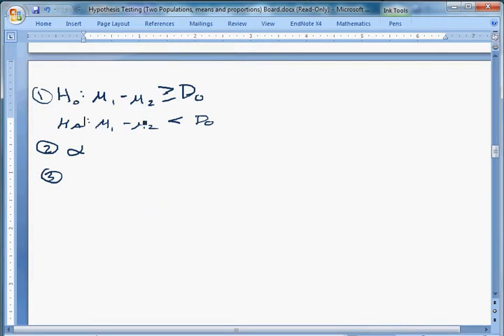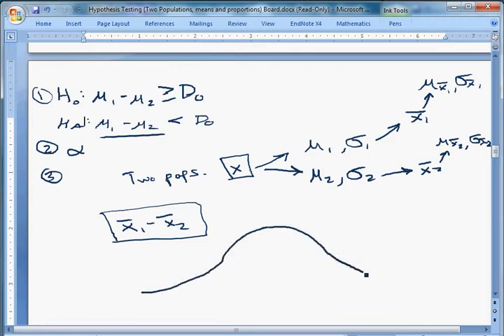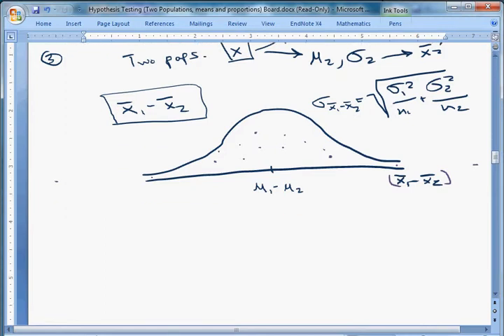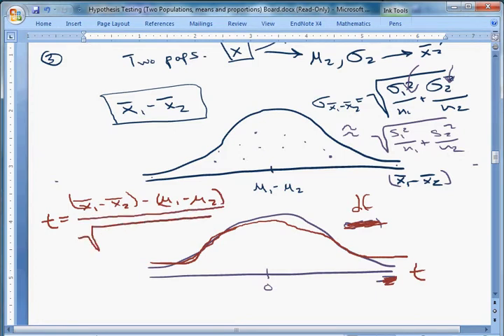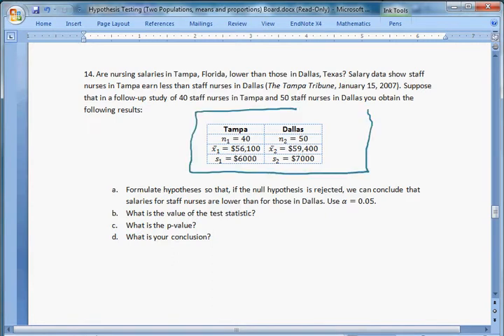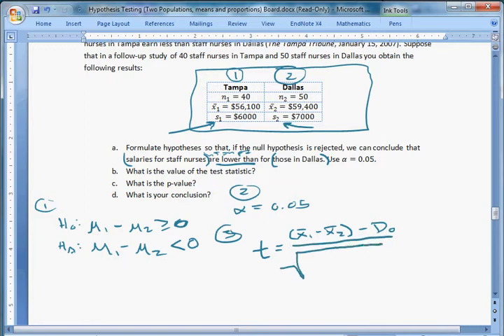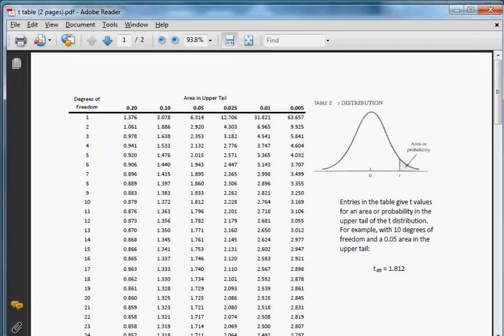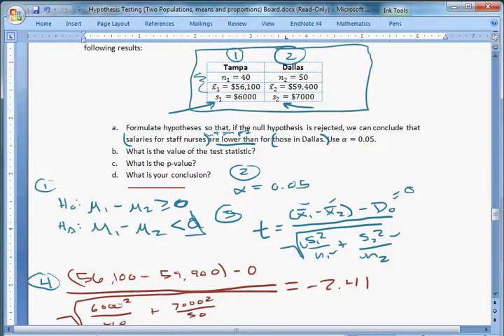Hypothesis testing (two population means) sigma unknown practice problem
This video walks through a practice problem for a hypothesis test of two population means when the population variances are unknown.